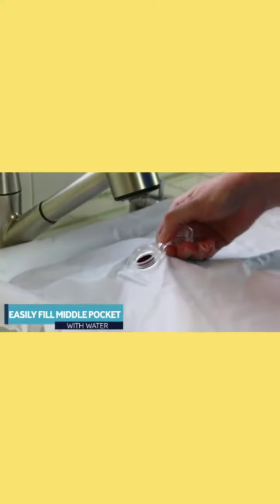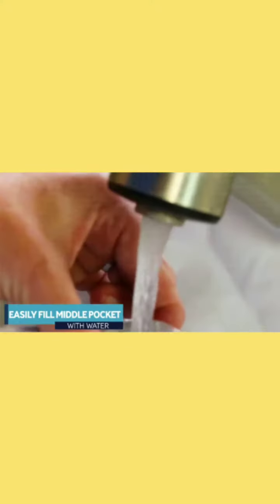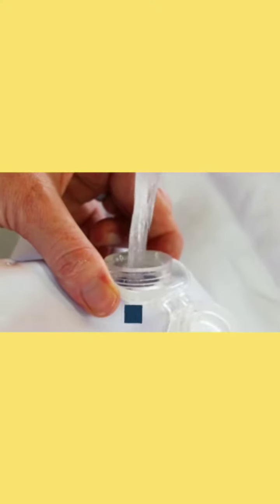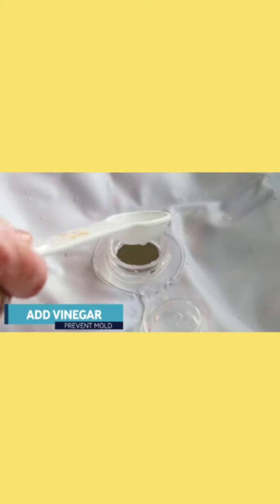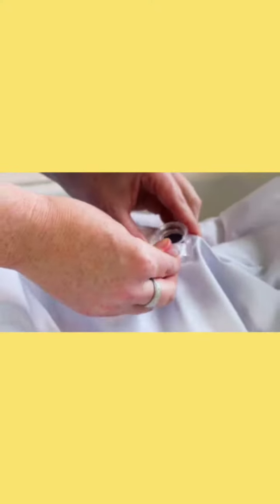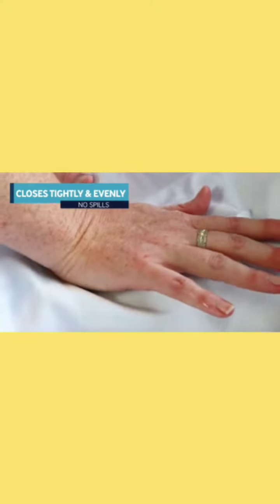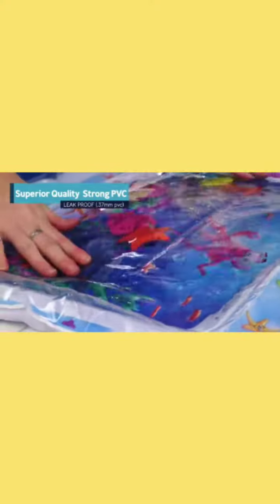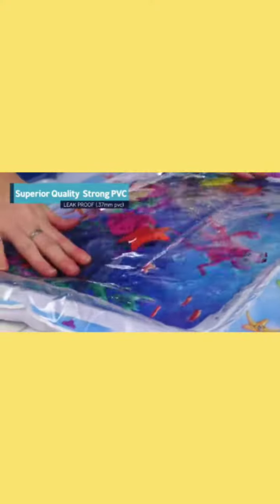beautiful pillow water proof